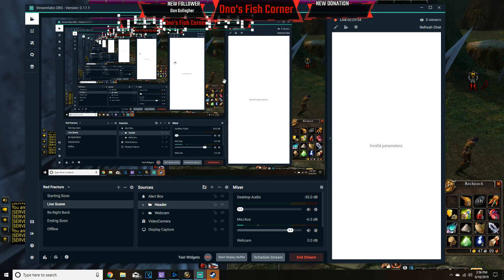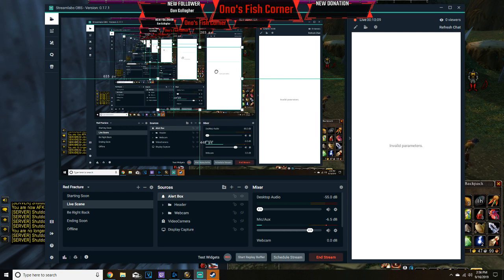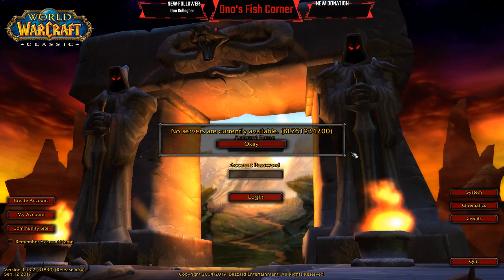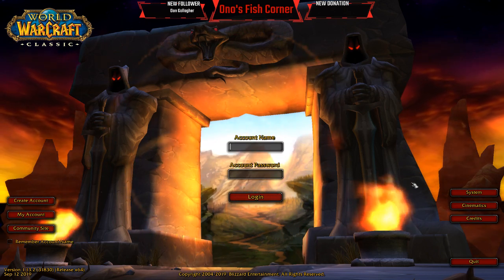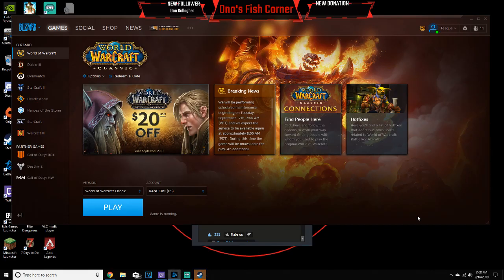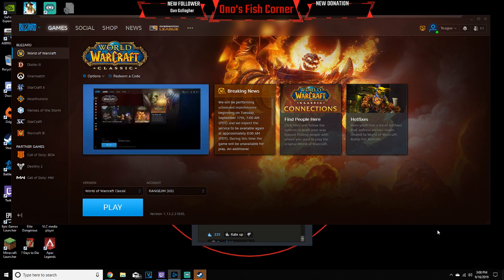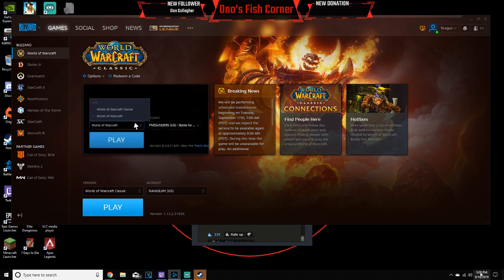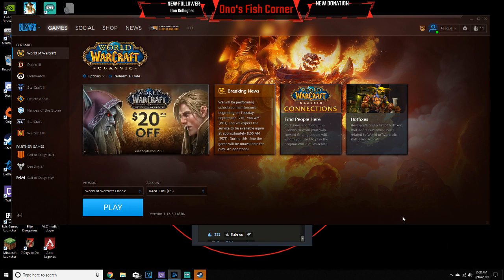Helping a friend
null